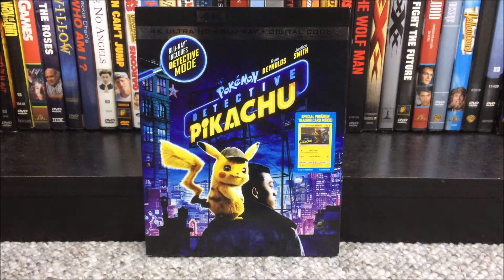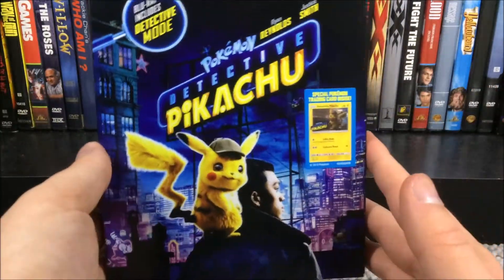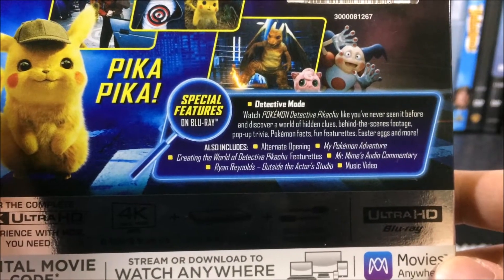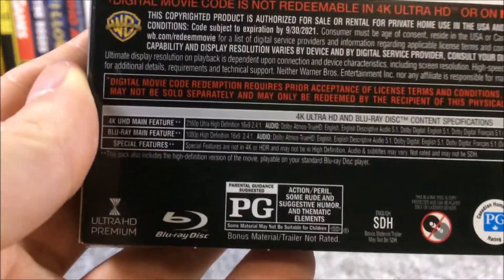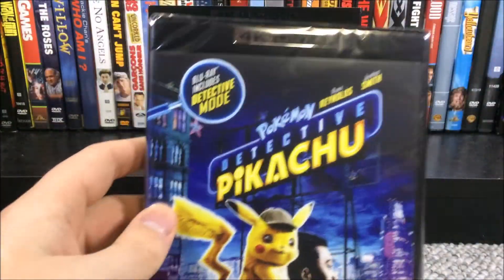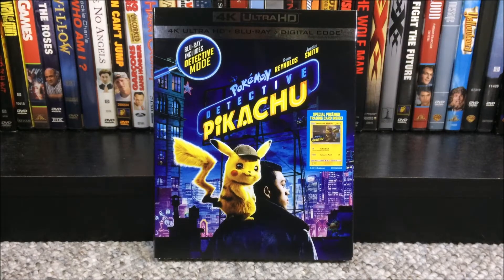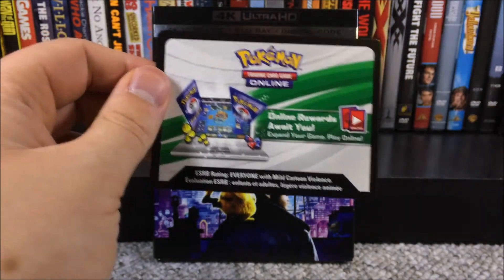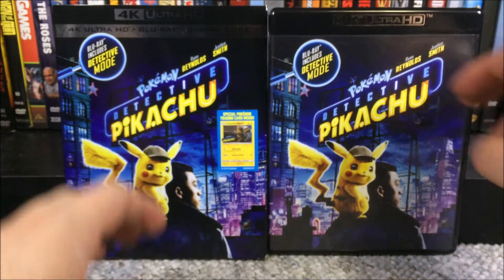Pokemon Detective Pikachu 4K Blu-Ray UNBOXING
I unbox the 4K Ultra HD + Blu-Ray + Digital combo pack of Pokemon Detective Pikachu.

SYNOPSIS: In a world where people collect Pokémon to do battle, a boy comes across an intelligent talking Pikachu who seeks to be a detective.

SEE WHAT I'VE BEEN WATCHING!

INFO:
DISTRIBUTORS: Warner Bros., Legendary Entertainment, The Pokemon Company, Toho Co. Ltd.
DIRECTOR: Rob Letterman
STARS: Ryan Reynolds, Justice Smith, Kathryn Newton, Bill Nighy, Ken Watanabe, Chris Geere, Suki Waterhouse, Josette Simon, Alejandro De Mesa, Rita Ora, Karan Soni, Max Fincham, Simone Ashley, Edward Davis, Diplo, Omar Chaperro, Rina Hoshino, Kotaro Watanabe, Ikue Ôtani
RATING: Rated PG for action/peril, some rude and suggestive humor, and thematic elements